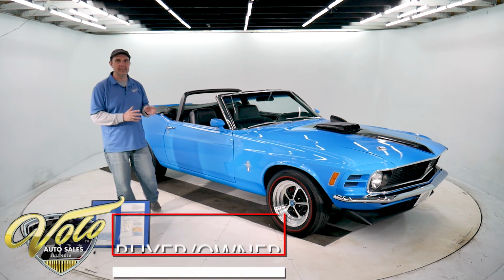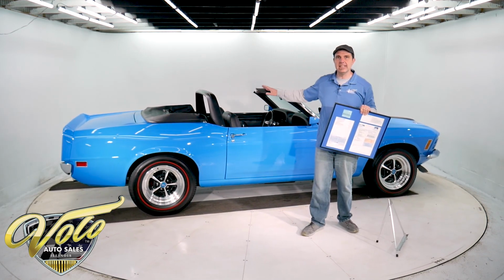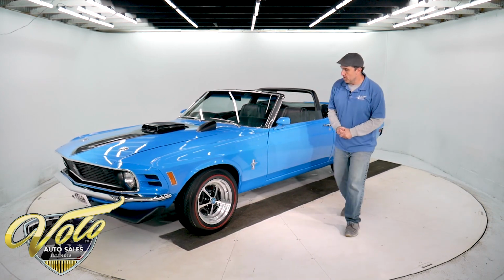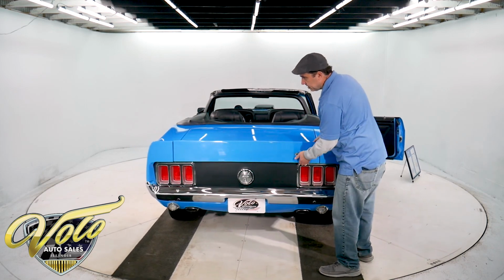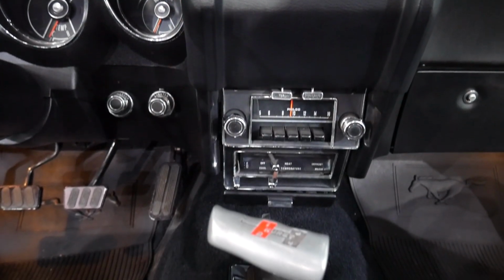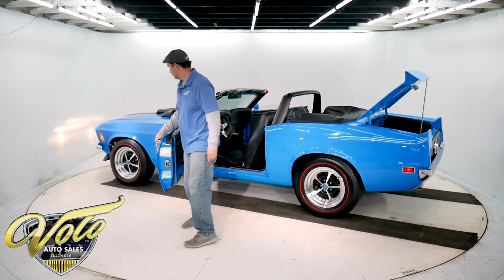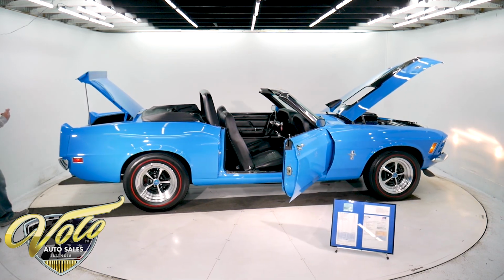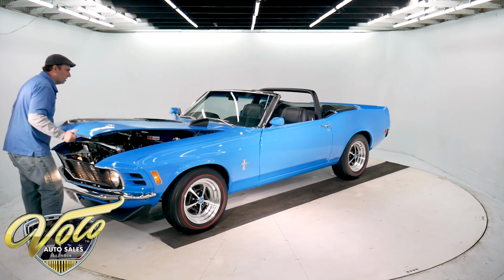V18399 - 1970 Ford Mustang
Rotisserie restored to show condition with upgrades. 1 of 98 Grabber blue/ black interior convertibles made! Also really rare factory 4-speed. This car has lived in Louisville Kentucky it's entire life. A gentleman that bought the car in 1972, he repurchased it many years later and overspent on a total restoration for nostalgic reasons. Only 5,000 miles since finished. It will include a deluxe framed Marti report verifying the rarity and prominence.

This is a hot looking car. The combination of features and colors are unique and desirable. The body is clean, straight and fits right on the money. Both doors click shut like a new car. The grabber blue paint never looked this good new. It is polished like wet glass throughout. Not a ripple anywhere. The shaker hood is an awesome feature and it also has matte black stripe, new hood pins and hood mounted tachometer. Completely redone inside. New cushions and the factory upholstery pattern was custom made in leather. Seats feel firm and upholstery fits tight. New door panels, armrests, visors, mirror, and carpet. New dash pad, instruments and bezels look like new. Has a great looking leather wrapped steering wheel. Completely restored mechanically and cosmetically. The 351 Cleveland big block motor has been rebuilt with some performance upgrades. It runs real strong. Has an aluminum Edelbrock intake and water pump. New Edelbrock carb with an electric choke. New distributor, MSD coil, plug wires are all run neatly with some aluminum wire looms.